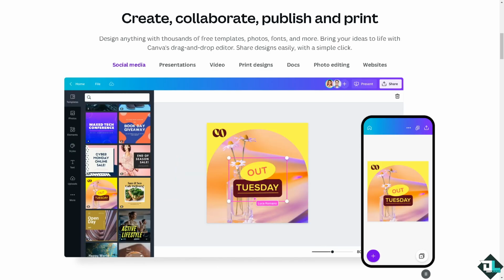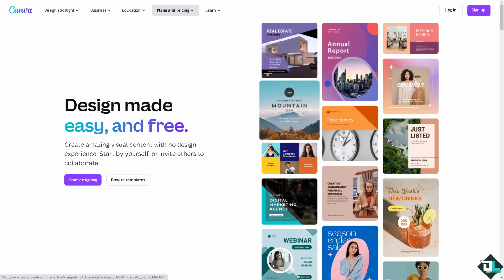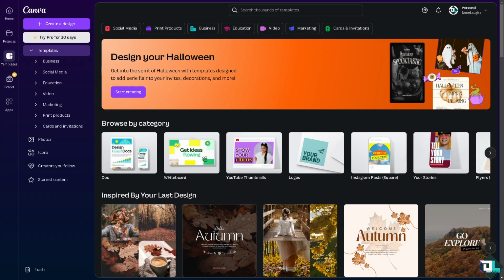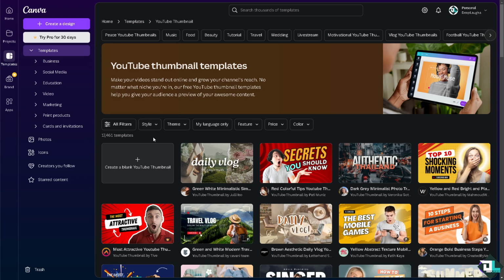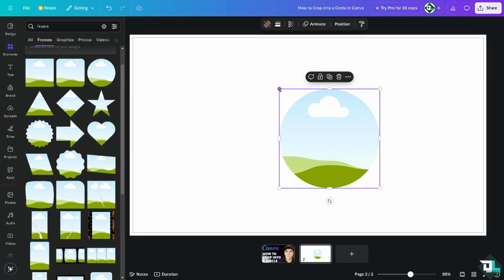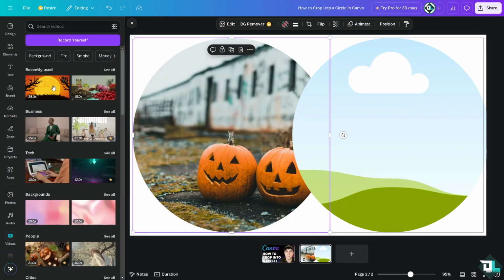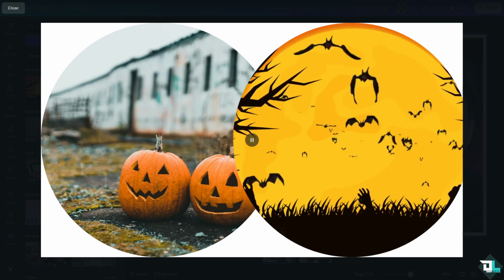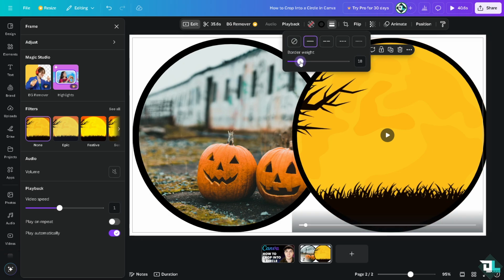How to Crop Into a Circle in Canva (Full 2024 Guide)